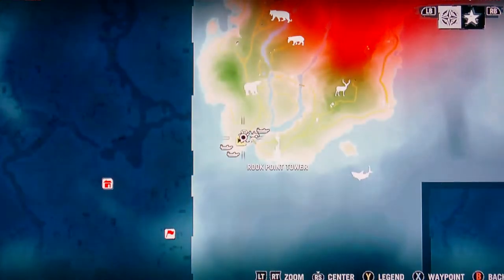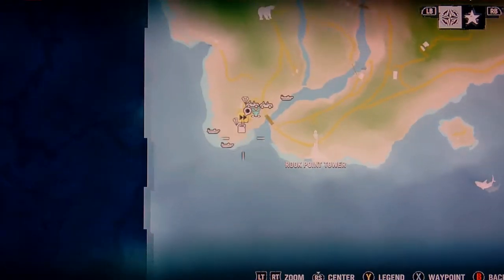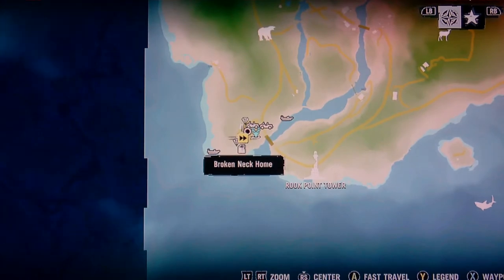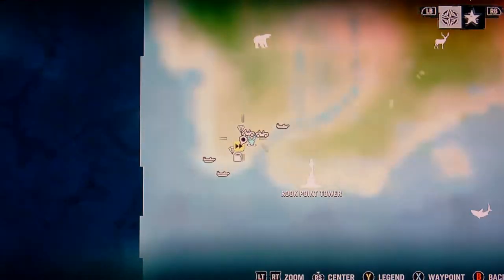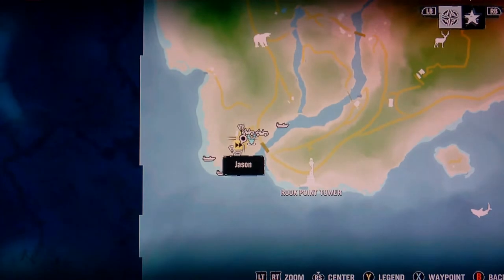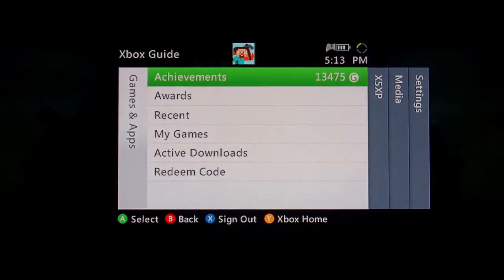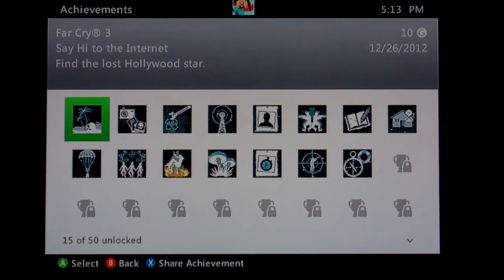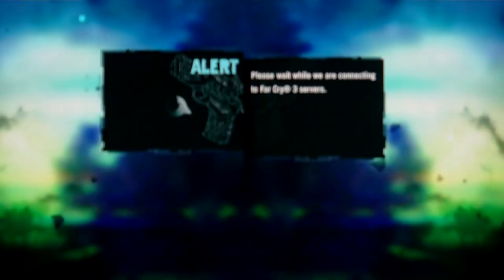FAR CRY 3 SAY HI TO THE INTERNET ACHIEVEMENT/TROPHY GUIDE